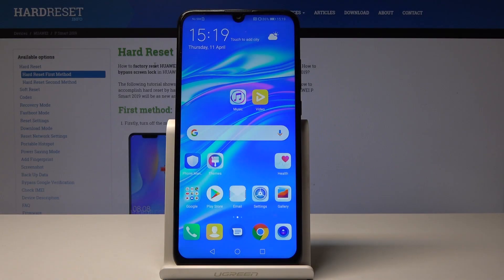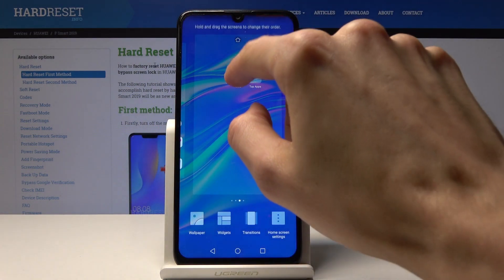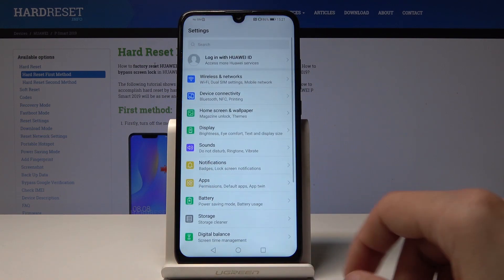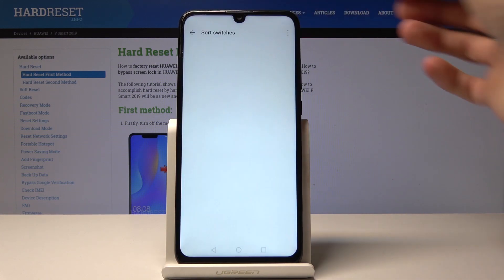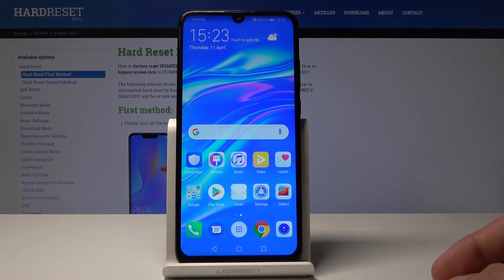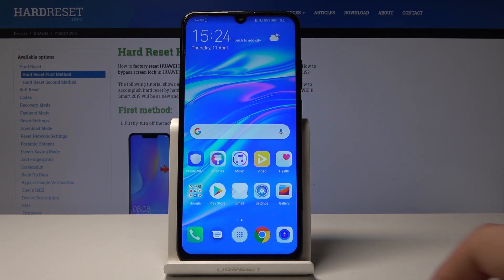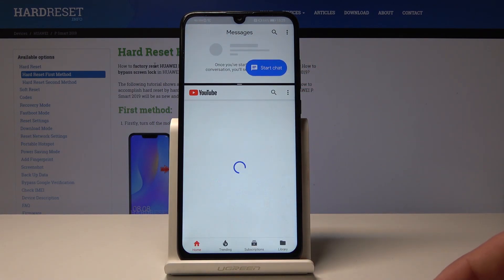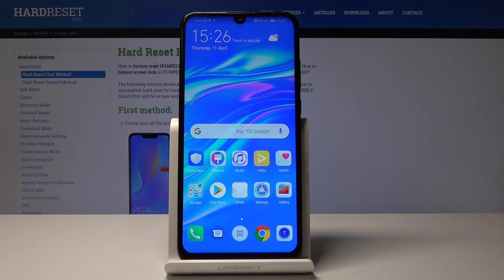TOP TIRICKS for Huawei P Smart 2019 - Best Features / Helpful Tips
If you are interested how kind of extra features you are able to use in your Huawei device, let’s watch the presented tutorial to discover the best features and helpful tips in Huawei P Smart 2019. Became a master in usage of Huawei smartphone.

How to enable hidden options in Huawei P Smart 2019? How to enable secret options in Huawei P Smart 2019? How to activate the super feature in Huawei P Smart 2019?